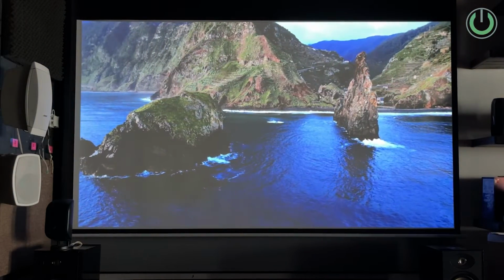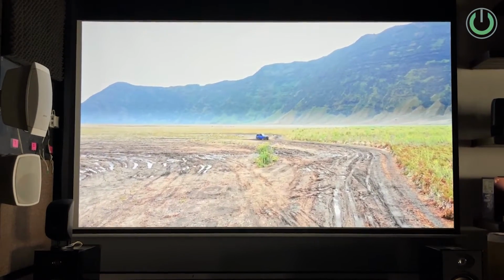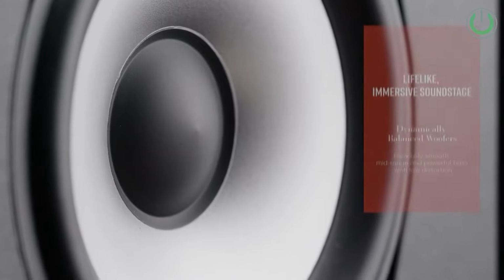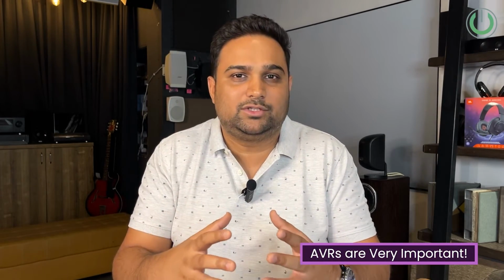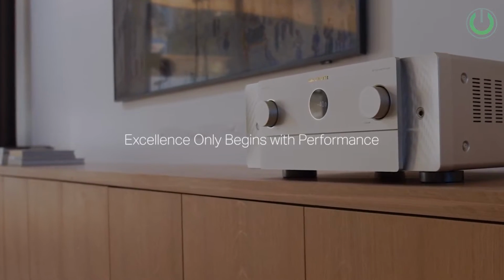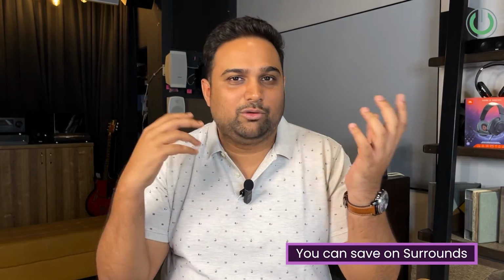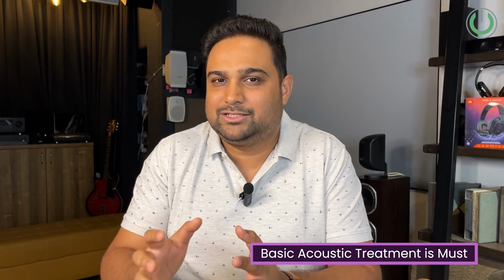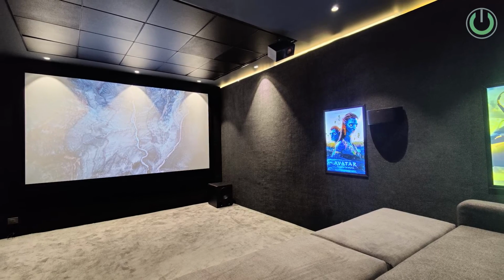Building a Home Cinema on a Budget: Tips and Tricks | Best Hacks for Budget Home Theater in India!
Transform your space into a cinematic haven without breaking the bank! In this video, we've got 6 game-changing hacks for all you home cinema enthusiasts on a budget. From projectors to speakers, we've got you covered!

1. Full HD vs. 4K Projectors: Discover why Full HD projectors might be your budget-friendly ticket to an incredible viewing experience.
2. Screen is a Must: Don't compromise on the screen! Learn why projecting onto a wall won't cut it for a true cinematic setup.
3. Audio is Essential: Dive into the importance of a quality audio system for that immersive home theater experience.
4. AV Receiver Essentials: Find out why the AV receiver is the unsung hero of your home theater setup – no casual choices here!
5. Front LCR Speakers: Uncover the significance of Front LCR speakers and why pro-grade or commercial surround speakers might be the secret ingredient for your audio setup.
6. Acoustic Treatment: Explore the world of acoustic treatment and understand why it's a crucial element in any home cinema system.

Ready to elevate your home theater game on a budget? Hit play now and let's make your cinematic dreams a reality! Let's create an epic community of cinema lovers.

00:00 - Intro
00:44 - Full HD Projectors are not Bad
02:02 - Having a Screen is a Must
02:38 - Audio is equally Important
03:38 - Do not compromise on AVRs
04:43 - Use of Pro Grade Surround Speakers
05:29 - You cannot ignore Acoustic Treatment
06:10 - Outro